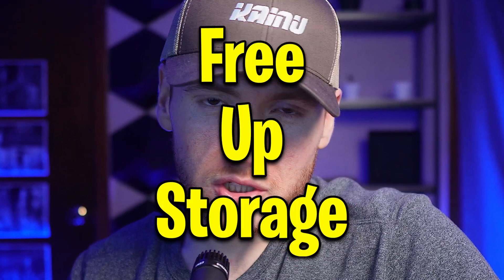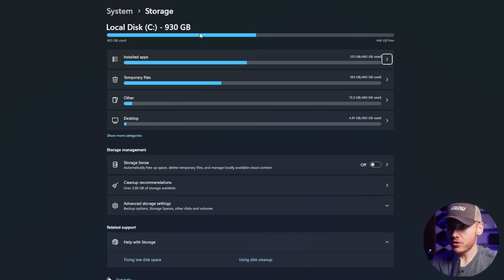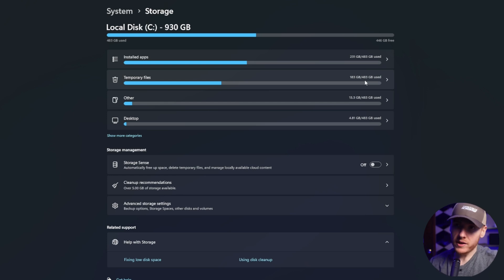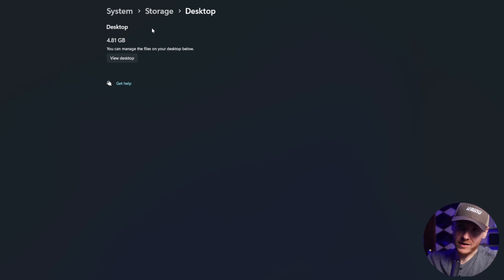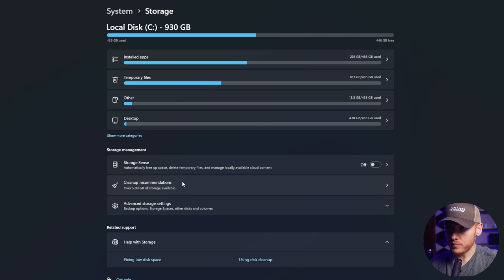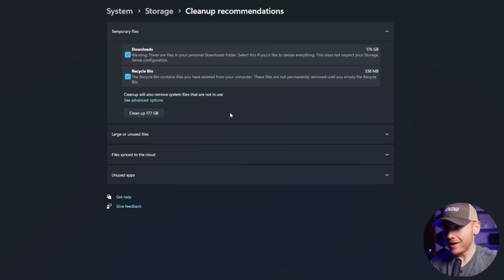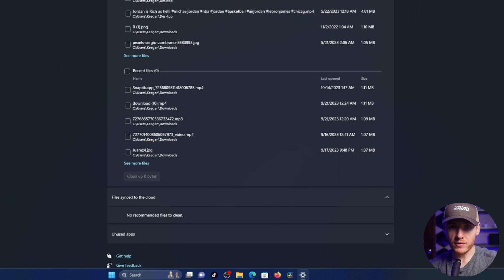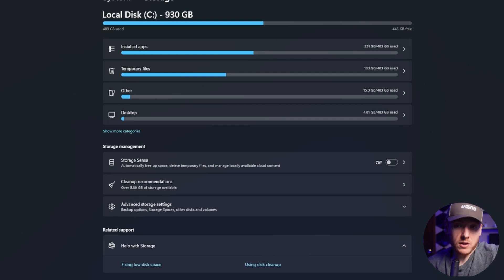How to Clean Up Storage in Windows 11! (In Depth)